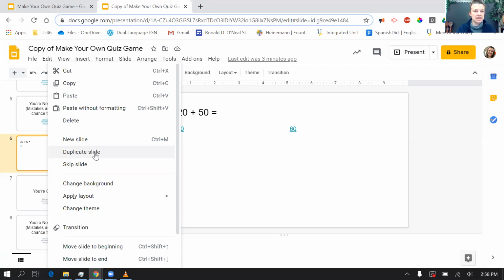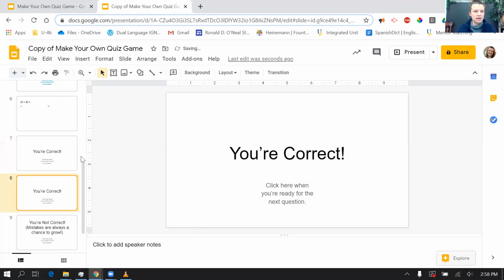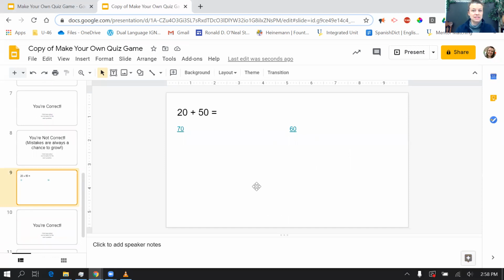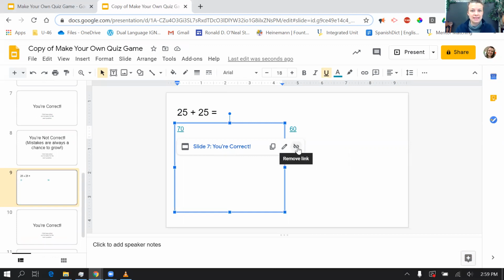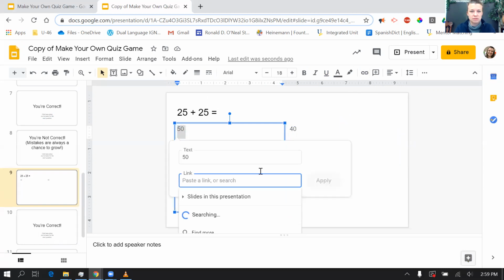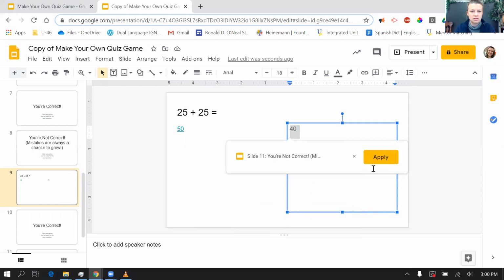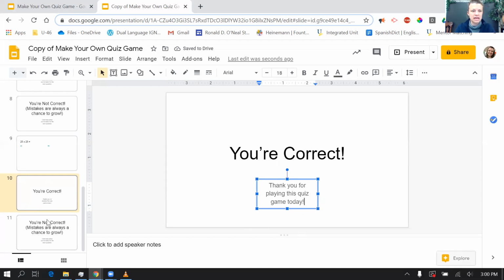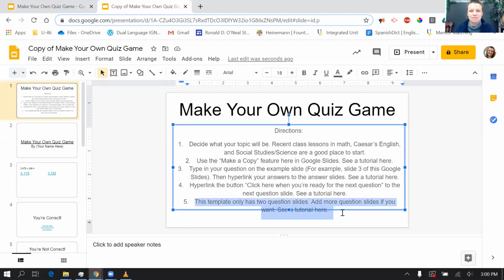Tutorial: How to Add More Question Slides in the Quiz Game